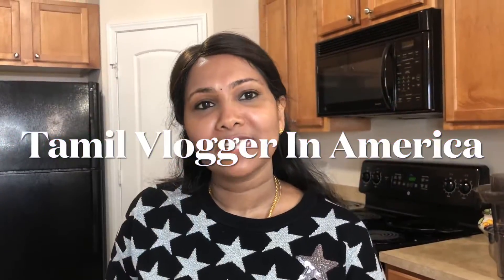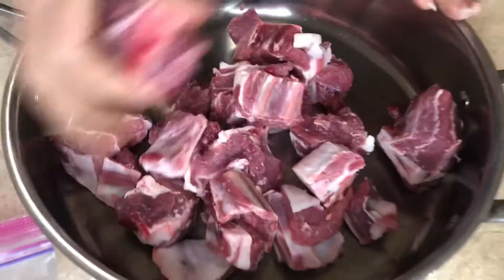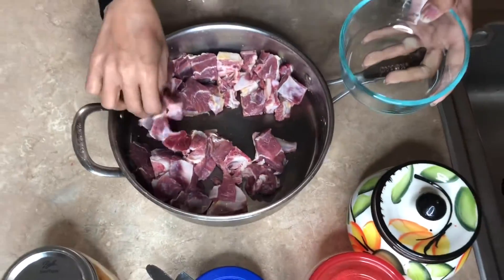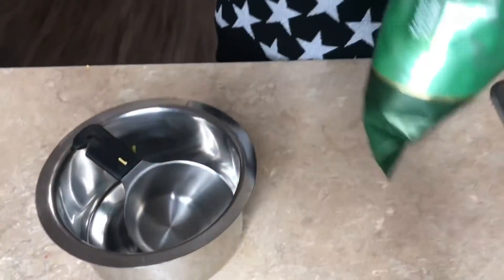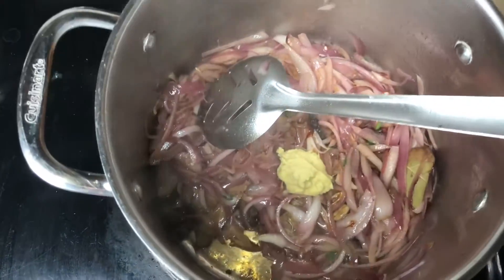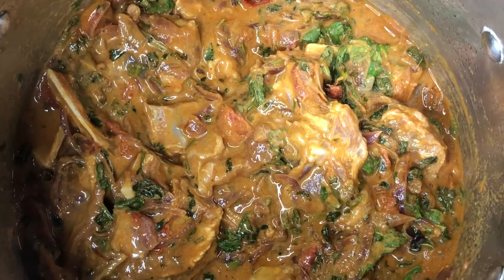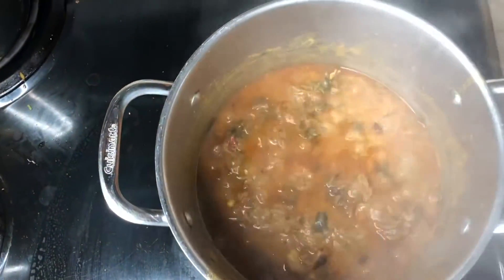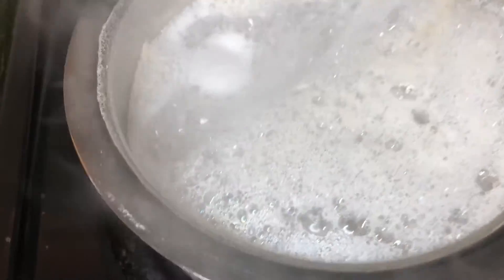Sunday Lunch|| Mutton Briyani and Mutton Soup | Tamil Vlogger In America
This video I captured the Mutton Biryani.

Hi friends,

This channel is all about my lifestyle, Vlogs, healthy recipe, travel, shopping, and cleaning and organizing.

tviia
tamilvlogerinamerica